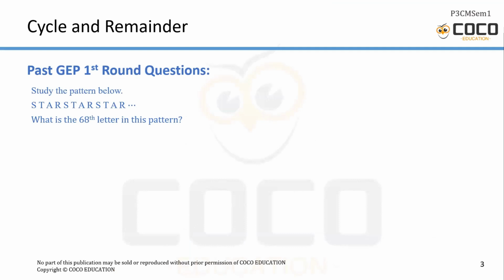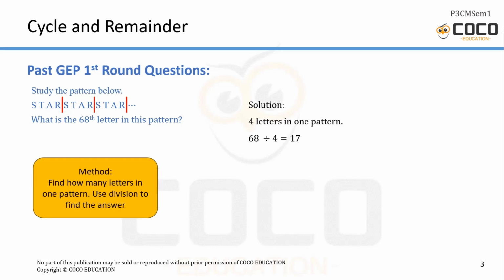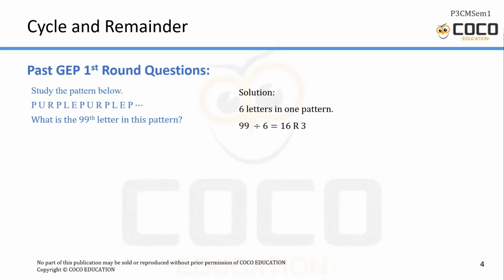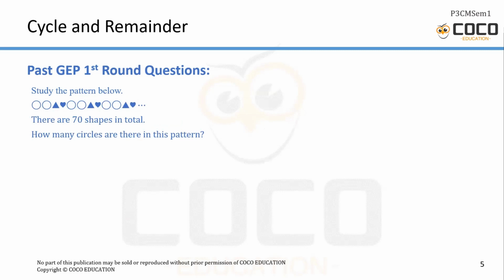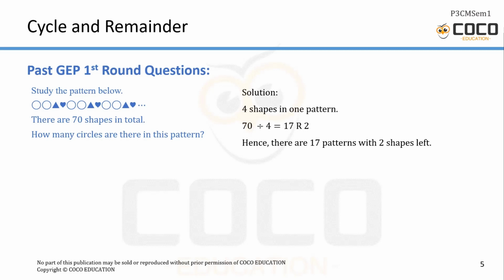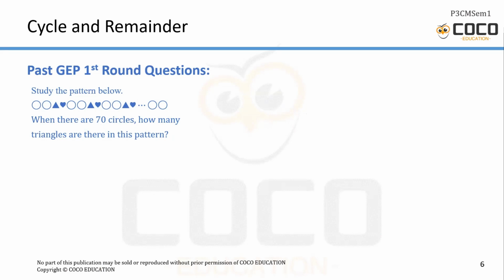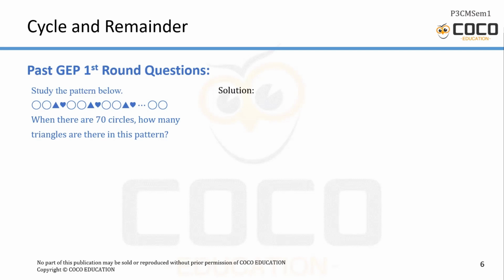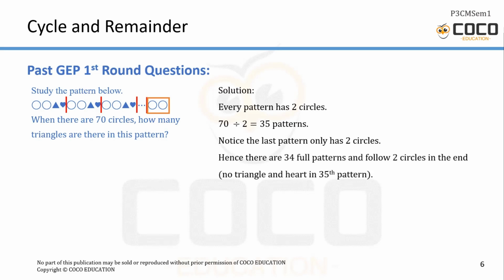GEP Math - Frequently Tested Questions - Cycle and Remainder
The topic for this video is "Cycle and Remainder". It is one of the common topics which will be tested in the MCQ section of GEP exam.

We are offering GEP online mock exam to help students better prepare for the GEP exam.